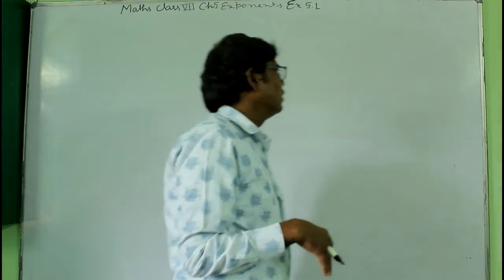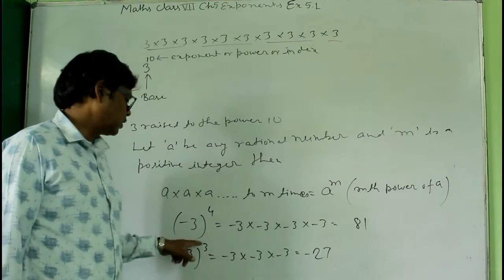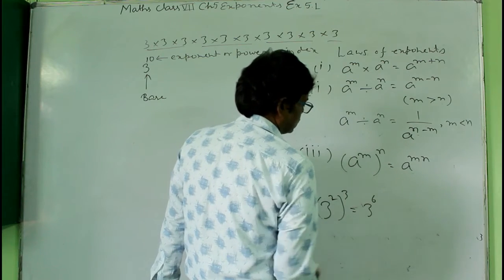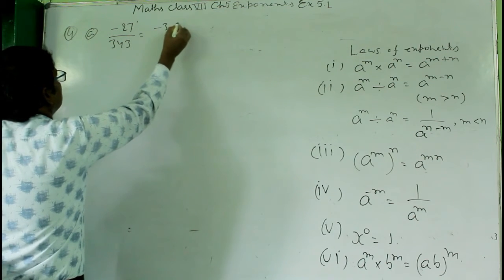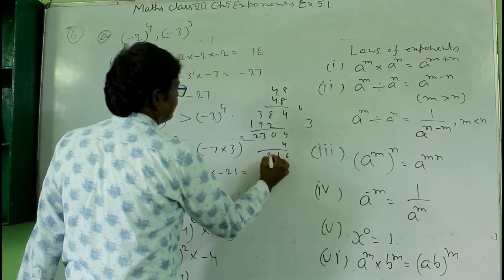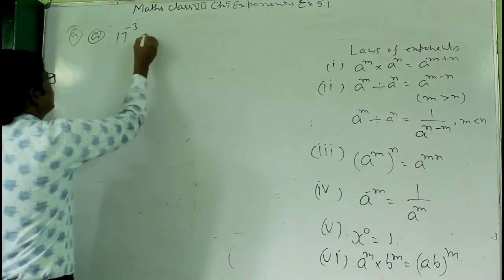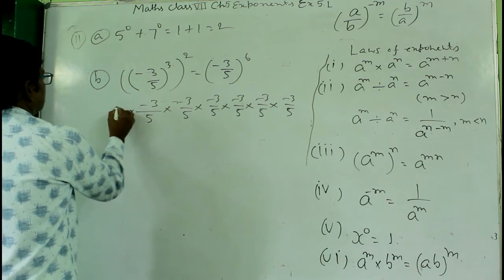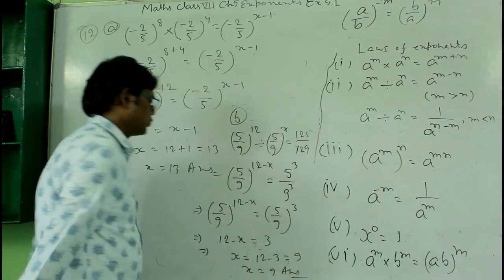BSNES | CLASS VII | MATHS | CH-5 | EXPONENTS | EX 5.1 | LUXMI SIR